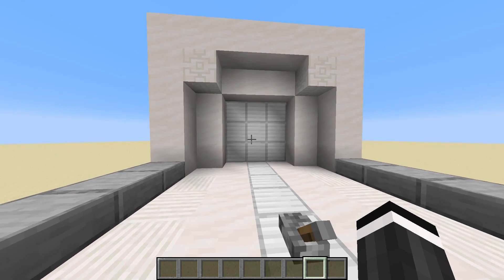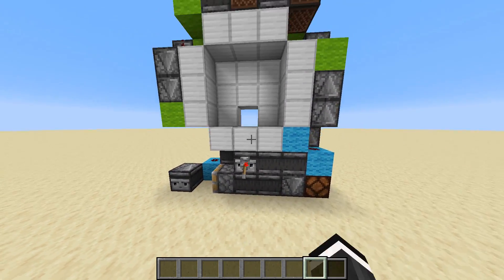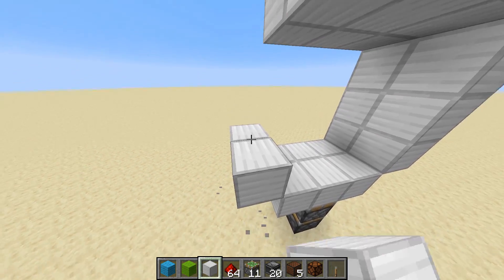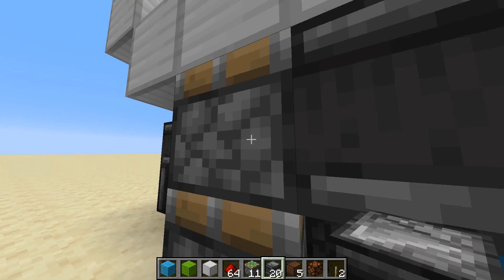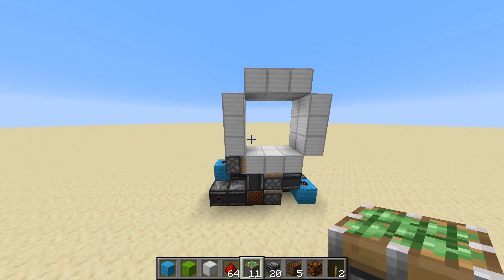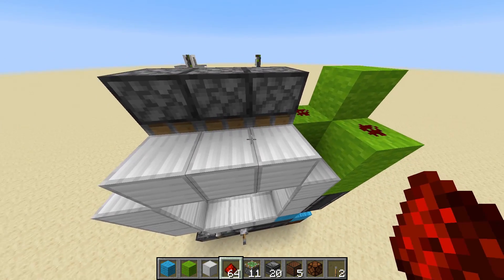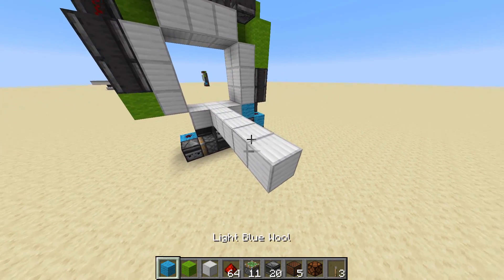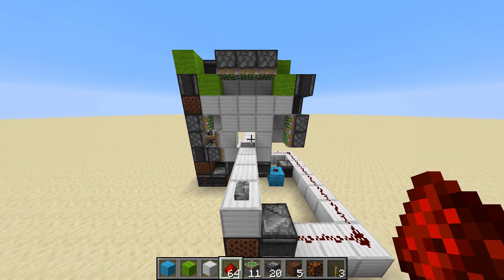3x3 spiral piston door Minecraft 1.17+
Not a super interesting door but I thinks its pretty nice so why not a video